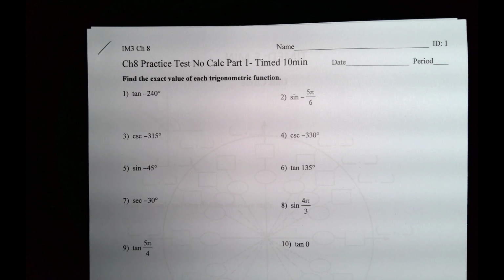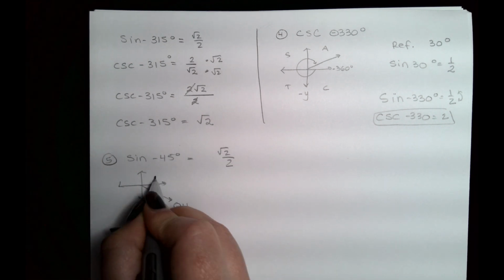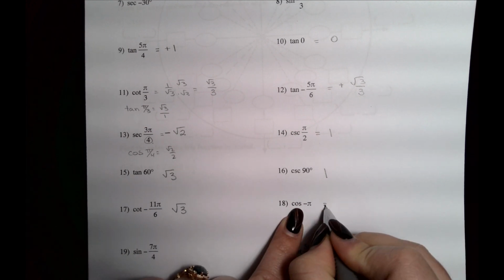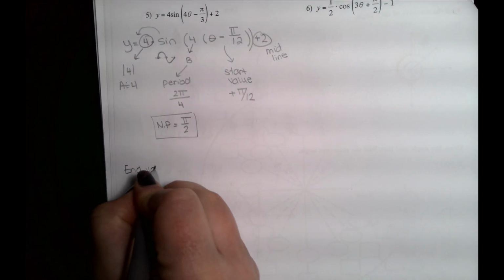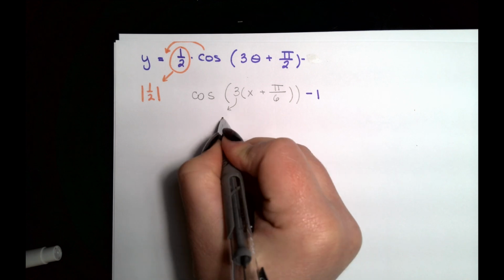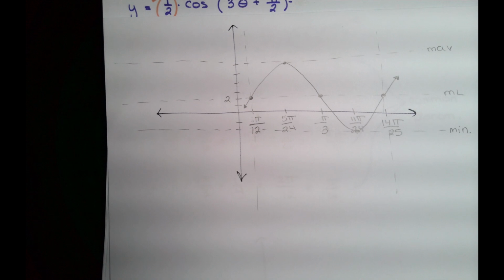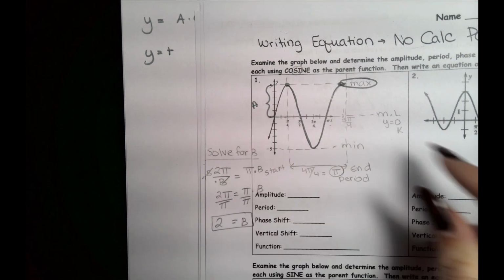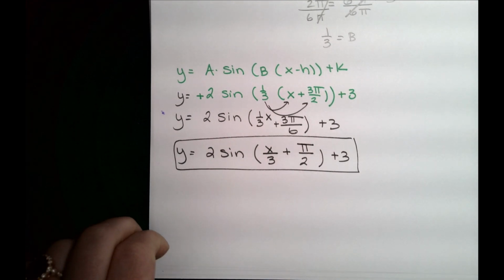Im3 Ch8 Practice Test No Calculator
Hello Beautiful People. Per your request is the video on the Practice Test- Part 1.